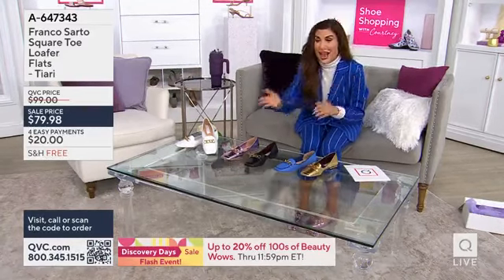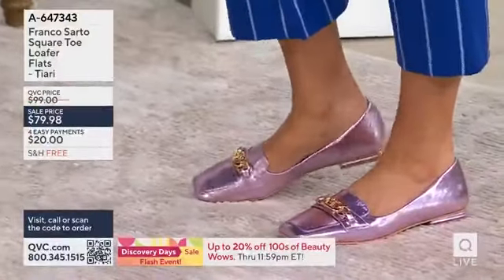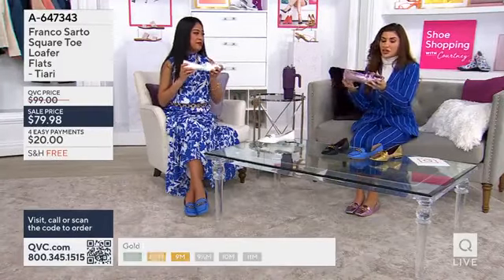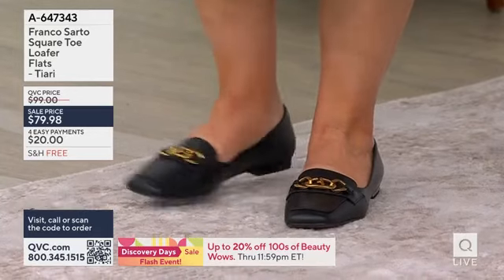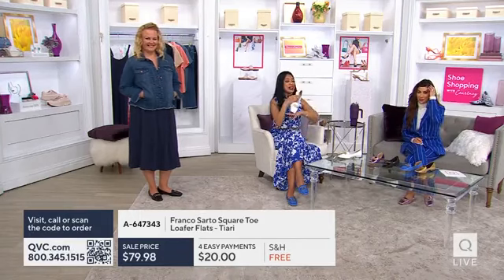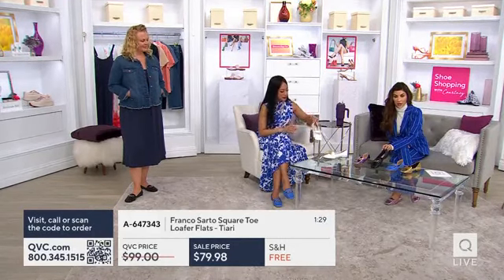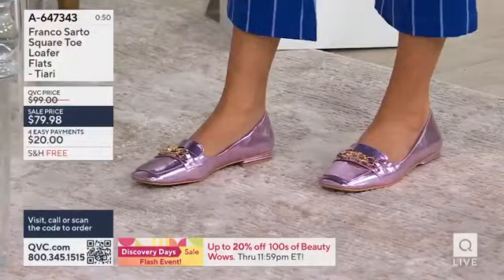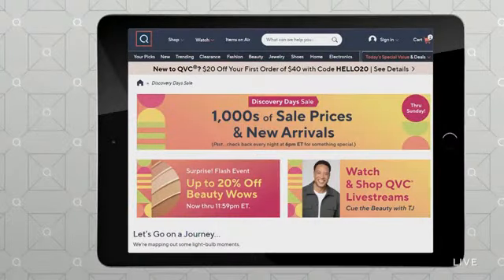Franco Sarto TIARI square toe loafer flats on QVC Shoe Shopping w Courtney & Jeannette Josue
QVC / QVC.com
A647343 Franco Sarto TIARI Slip On Loafers
(Previously Recorded)

TIARI -The Look and Feel of Italian Craftsmanship in this sleek loafer:
Our current creative Director Gionata Pagni uses his frequent trips to/from Italy as his inspiration for his designs. For Spring and Summer, he has traveled to Turin – a City known for Baroque, Rococo, Neoclassical, and Art Nouveau architecture Gionata has reimagined the minimalistic loafer to be sleek, sensible and stylish:
- An architectural concept with a geometric stacked heel Outsole and Upper Piping
- Truly feminine with a tapering square toe, mid top line, accented with an embellished chain
- Mid top line for an elongated look and perfected fit for an easy slip-on wear
- Sensible block heel of just 0.75” with a rubberized, flexible Resin outsole
- Flexible overall construction and light weight
- Heel to Informa Technology padding of 7mm of padding
- Stacked Geometric Block Heel for Lux Detailing
- Basket weaving for texture on White and Blue Colorways
- Buttery soft leather as a nod to Italian tanneries (Responsibly Sourced)

Comfort: Uncompromising comfort level from the patented Informa technology footbed which is ergonomic padding at key pressure points of your feet. You can feel the PILLOW LIKE CUSHION Franco Sarto is all about “Fashon Meets Comfort”
- Outsole is rubberized. Loafer is truly flexible and very light weight.
- Light Weight
- Block Heel of 0.75”
- Resin Outsole
- Flexible
- Square Toe
- Eco Conscious Lining

Slip on Comfort: Easy on and off, great with socks or not because it is fully lined with eco conscious soft material.

Elevated Design
- Piping detail on Upper
- Square toe
- Stacked geometric heel
- Textured Recycled fabric detailing
- Metallic Finishes perfect for spring
- Tonal heel
- Chain link detail with embellished crystals

How To Style:
All Colorways can be worn now with trousers, wide legs, leggings and joggers. This is a seasonless loafer and can be work all year round.
Spring 2024 is all about wearable fashion with playful hems relaxed office wear and the rebirth of 90’s nostalgia with layers, boxy blazers and low waisted maxi skirts, sport influenced style, softened utility wear and denim fashion. A major trend to see in the spring is a very easy to wear utility style with flowy cargos and defined with boxy jackets or cut-outs or preppy look finished with a sporty polo or collared shirt. And of course, for spring don’t forget the sheers, florals and denims accented by the subtle hues of blues, yellows, pinks and bolds of reds and metallics. For woman on the go, whether is its just for errands and casual outings, going to and from office and meetings, weddings and dressy occasions or simply enjoying outdoor spring and warmer weather festivities.
• Great with boot cuts, relaxed or wide leg jeans or cargos, colored leggings and a jacket with a collared paneled button up, Maxi skirt with collared or cut out tops, wrap or maxi dresses, boot cut trousers, ankle pants, long dress with cardigan, suits – pants or skirts with a flowy utility top
• White flowy Dresses, Roses and Floral dresses and maxis, anything that is preppy including sport influenced polo shirts and lose wide leg trousers, a pop of metallics, anything with cargos, bib dresses and square necklines, tassels, pompoms, pleats and shreds for texture and of course denims.
• Work, Travel, Casual, Dressy and day to evening versatility
• Seasonless

Summary
Luxurious women's flat shoes. Exquisitely crafted dress shoes inspired by classic loafers, refreshed with artful
details and metallic detailing.
• Airing in Black, Gold, Pink, White, Blue
• Black is leather
• Gold and Pink are metallic recycled synthetic
• White and Blue are basketweave fabric materials made of recycled materials
• The leather skus have leather upper responsibly sourced through Leather Working Group-audited factories or synthetic leather upper partially made from recycled materials
• Fabric uppers are made from partially recycled materials.
• Synthetic metallic uppers are made from partially made from recycled materials
• Dress up with a dress or pair with jeans for casual look
• Slip on fit
• Square toe
• Chain-link detail on penny keeper strap
• 0.75-inch heel
• Original Retail: $125